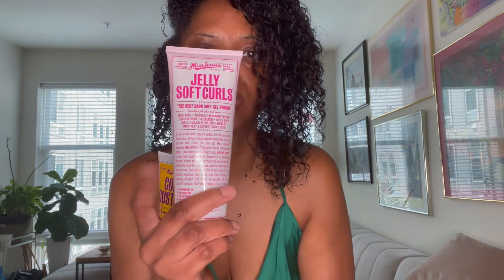Celery Juicy Curls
Hi Hoodies,
I tried Ola Plex #8 Hair Treatment Mask along with some other products and my curls are luscious.

I also started drinking a tall glass of celery juice each morning and I lost over 10 pounds in 8 weeks.

I also use the Omega 3000 Masticating Juicer.
I purchased mine from Amazon,